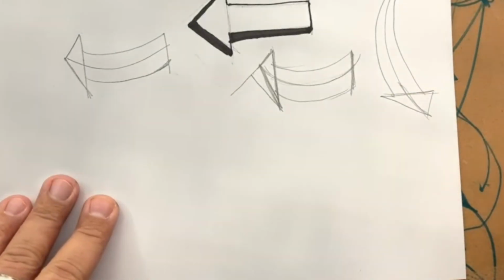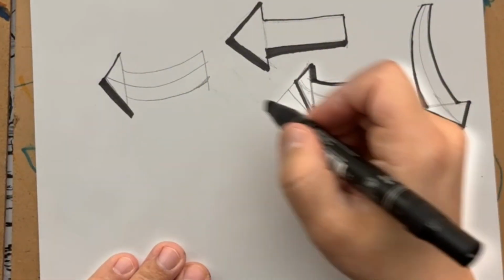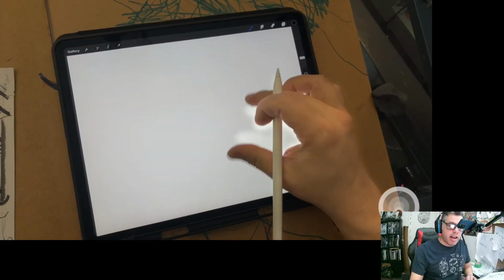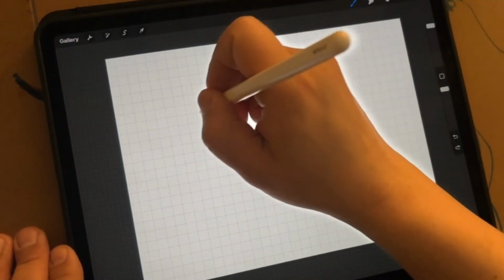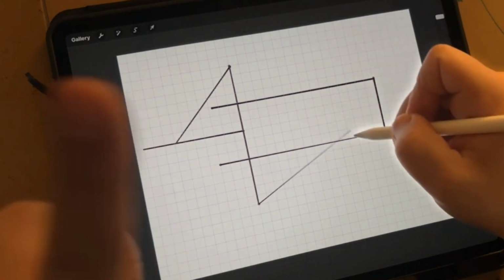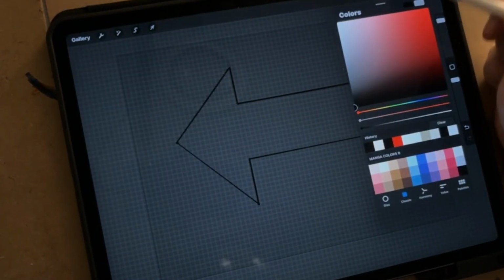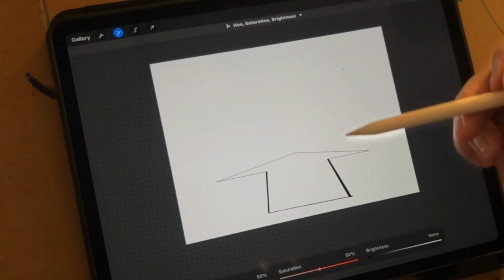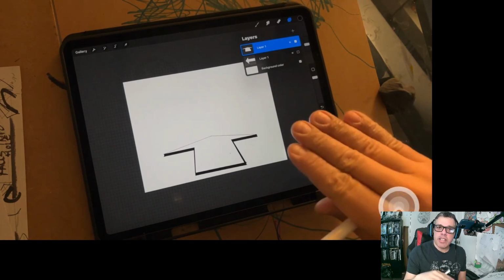STORYBOARD BASICS - USEFUL ARROWS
How can you visually describe an action that moves from one panel to the next, and also describes one long camera take, or a 'oner' as we call it in film? Simple, by being a master at creating block arrows!

We dive into a simple action scene and create one panel movement to the next on the fly and bring in useful directional arrows to help guide the camera movement, knowing that we want this shot to happen without any cuts!

Then we go on the iPadPro and use @Procreate  and their simple toolsets to help create, duplicate and warp those arrows for our panels!

As always, if you like what you are watching and got questions, write it in the comments below and connect with us via our website; From there you can connect to us on Instagram/Facebook.

00:00 Intro
00:32 Starting to draw the action
10:00 Defining the lines
15:03 How to really draw the block arrows
20:47 Using "Draw Assist" on Procreate on the iPadPro
28:35 Outro